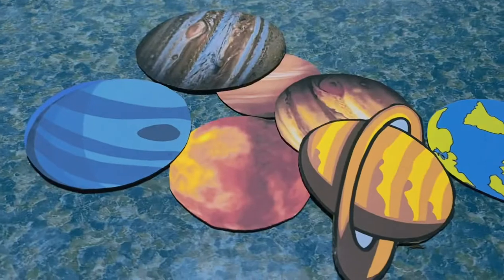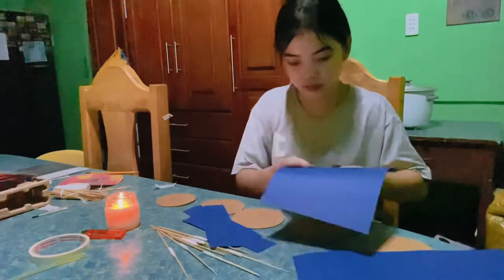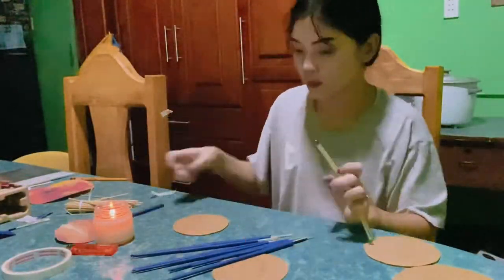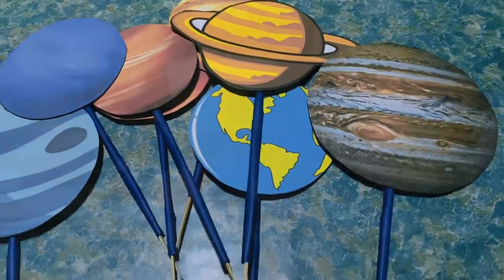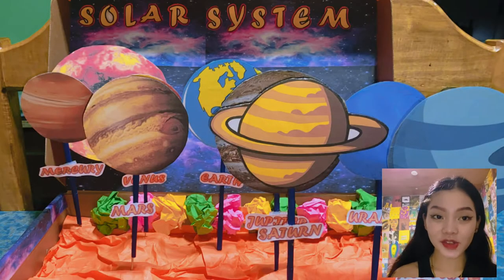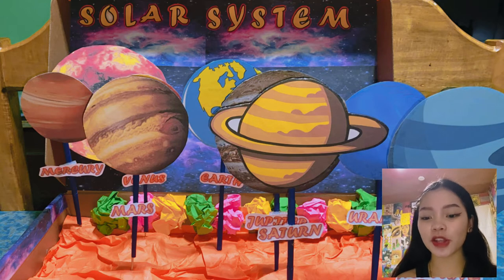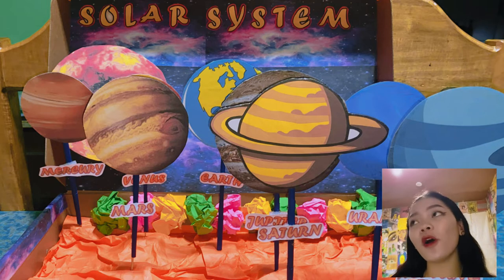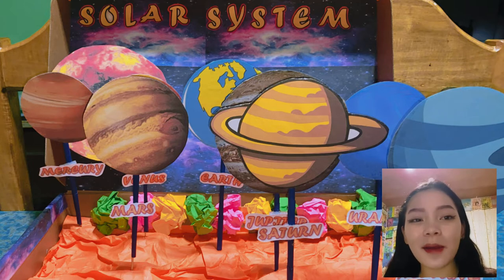INSTRUCTIONAL MATERIAL: DIORAMA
My concept in making my diorama is about the SOLAR SYSTEM.